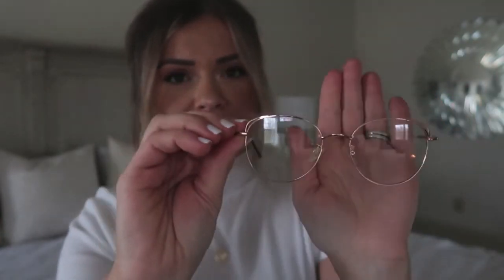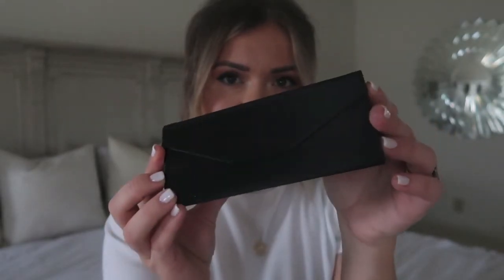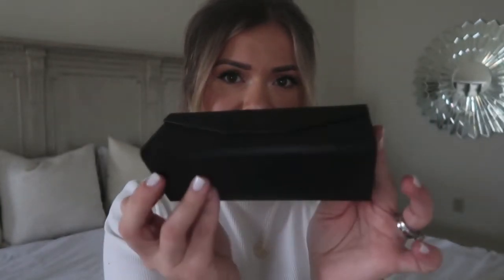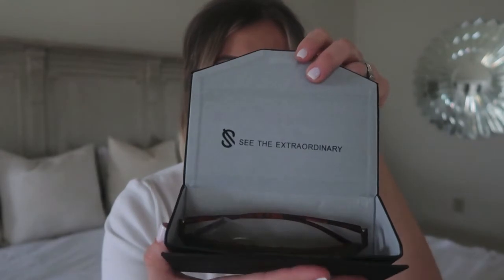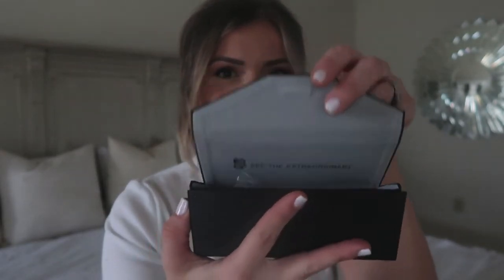SOJOS VISION GLASSES TRY-ON HAUL | BLUE LIGHT GLASSES + SUNGLASSES | The Konfederats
Blue Light:

1. "Try Me"

2. "She Young"

Sunglasses:

1. "Journey"

2. "Gleam"

Special thanks to Sojos Vision for reaching out & working with me on this video!

SONG:
"Invincible" DEAF KEV